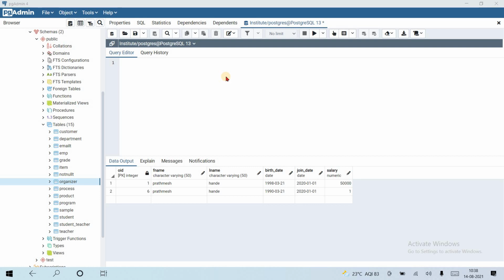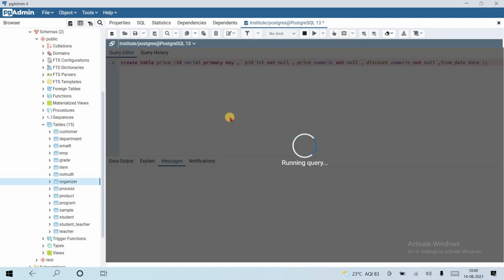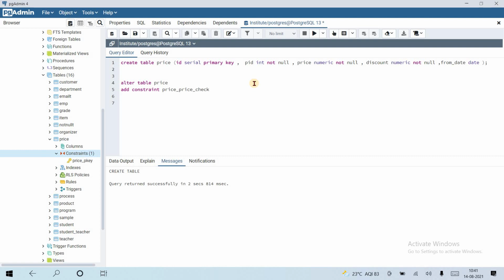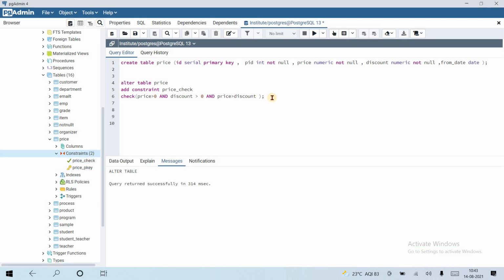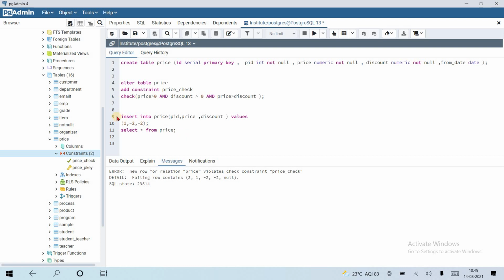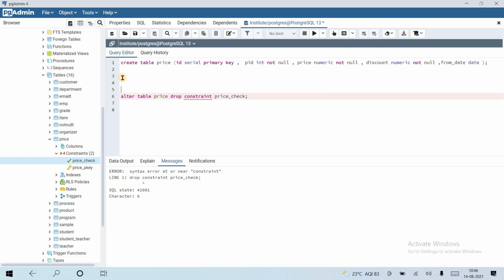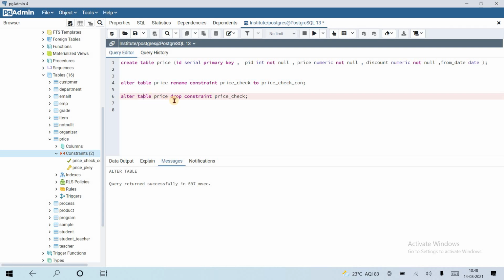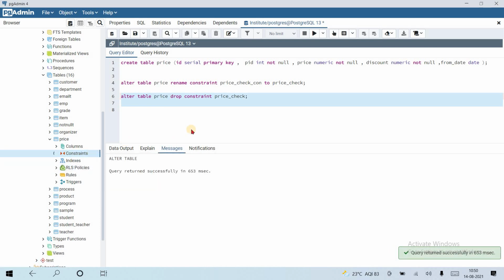Add , rename , drop check constraint